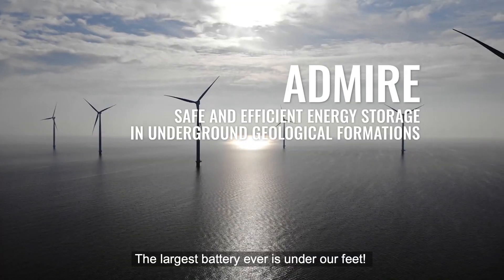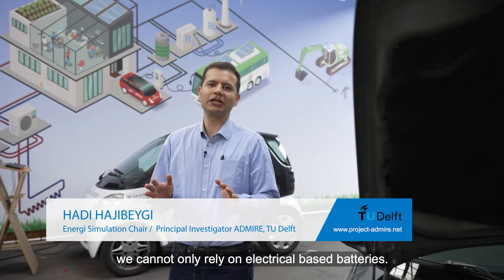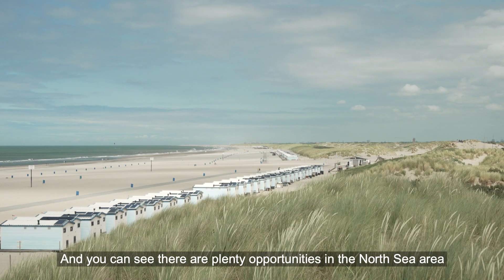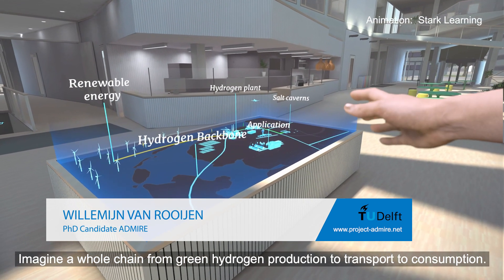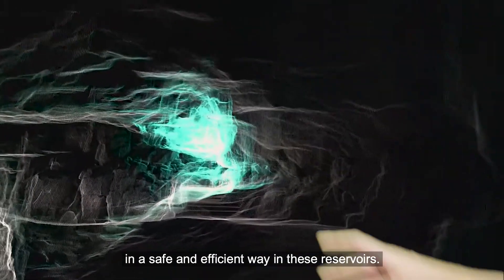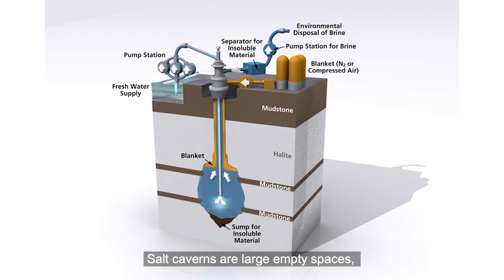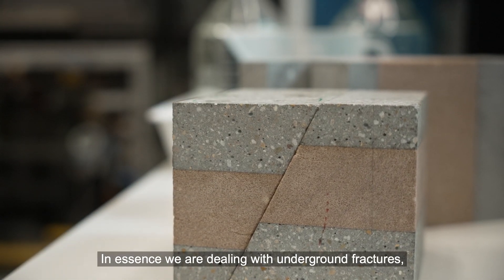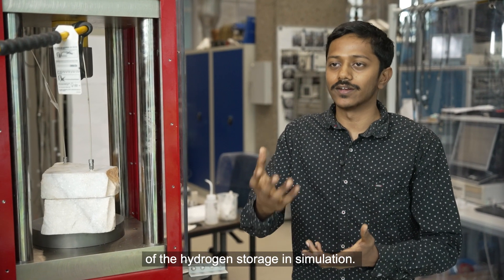ADMIRE: Enabling Underground Hydrogen Storage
Project ADMIRE is funded by the Dutch National Science Foundation (NWO) under ViDi scheme, together with industrial partners (Chevron, Shell, and Schlumberger). In a multidisciplinary approach, ADMIRE aims to enable underground hydrogen storage (UHS) by providing scientific basis on how to select proper sites, how to assess the performance, and how to operate the reservoirs safely. We target both salt caverns and porous reservoirs (depleted hydrocarbon reservoirs and aquifers). for more information.